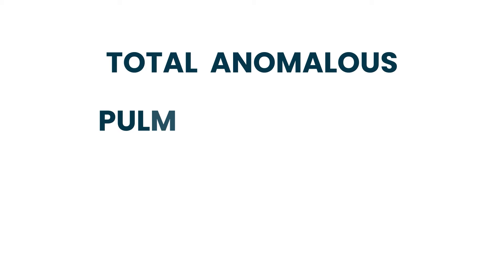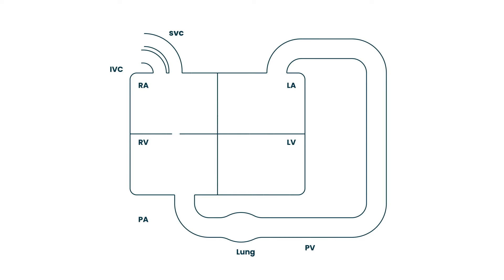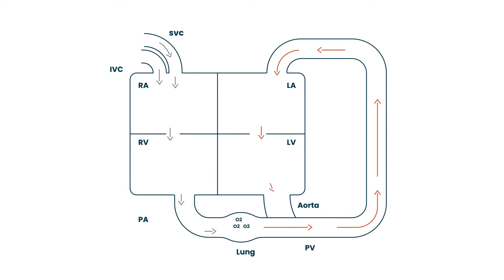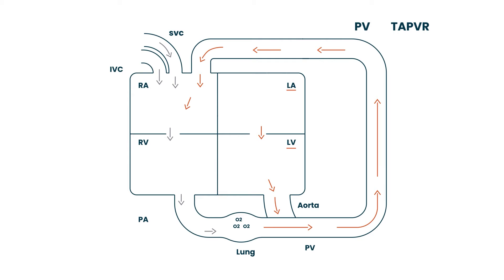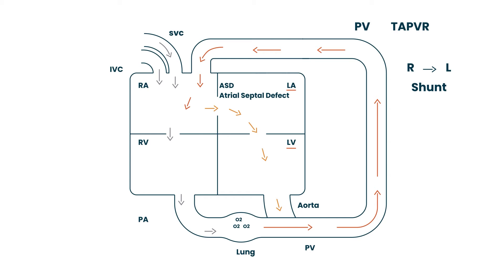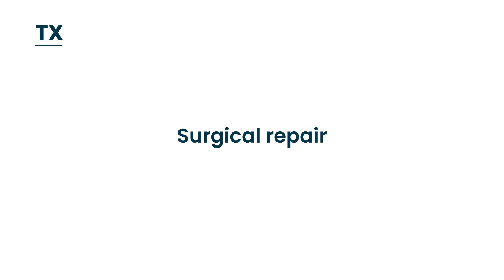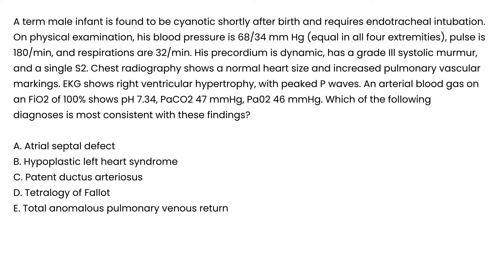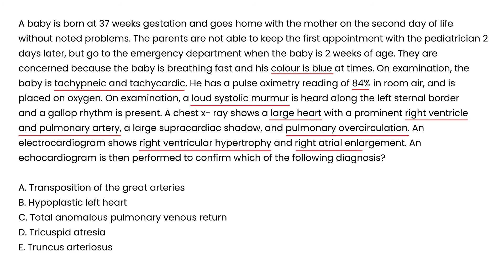Total Anomalous Pulmonary Venous Return (TAPVR)